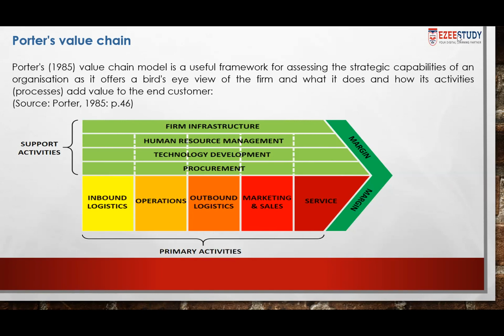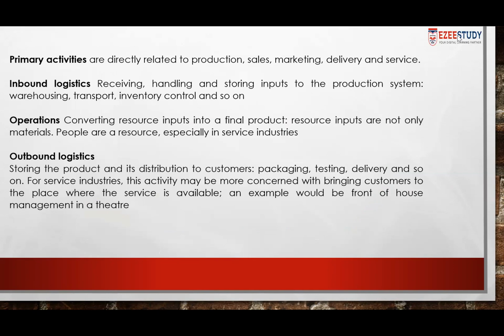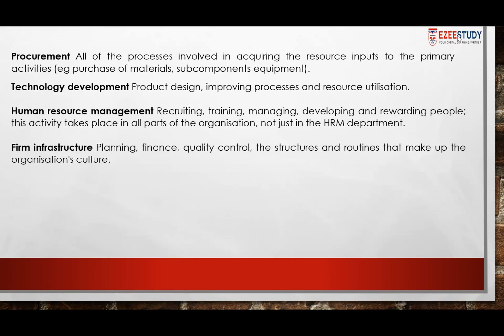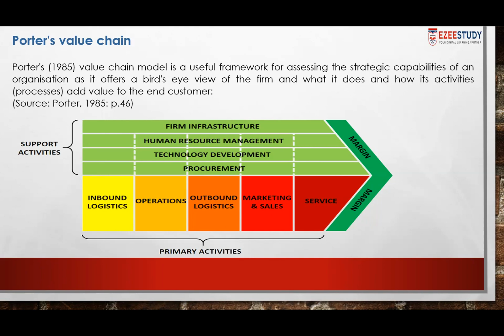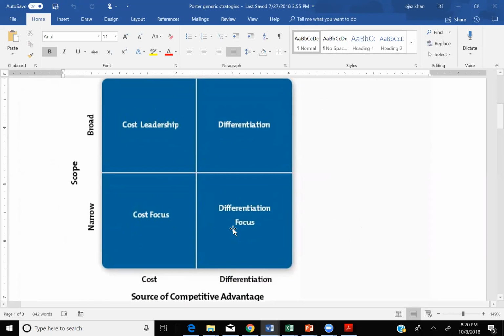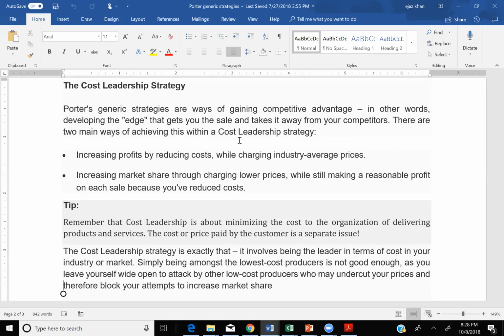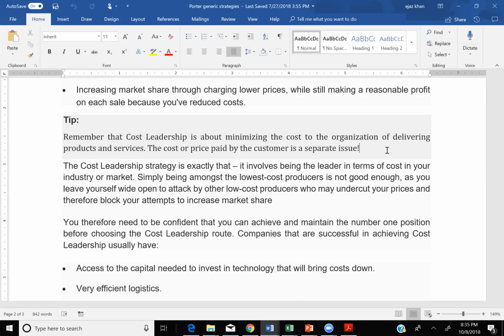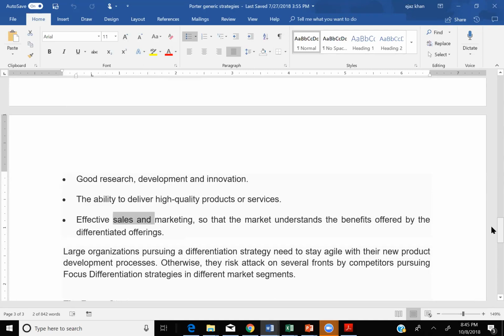SBL Lecture ( Value chain & Generic Strategies)|English | ACCA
this lecture covers Porter value chain and Porter Generic Strategies of SBL paper of ACCA